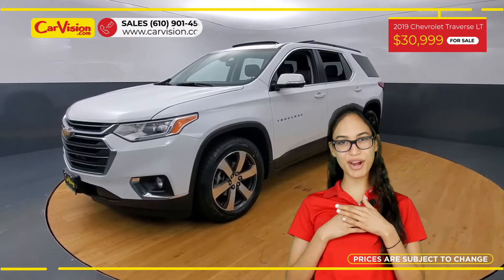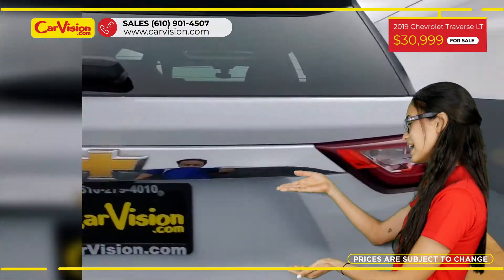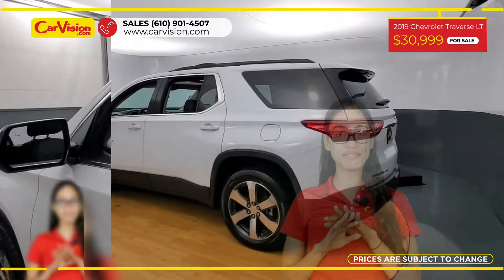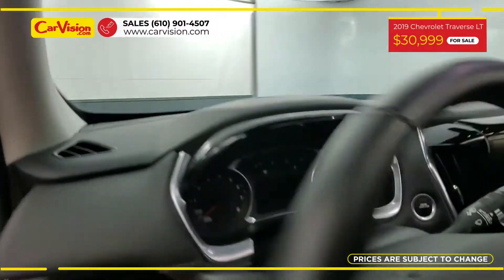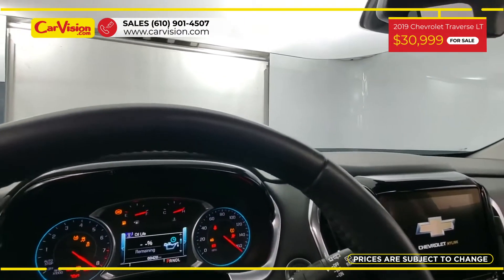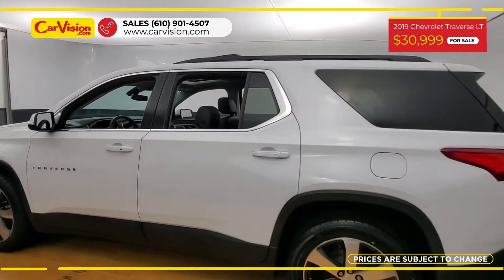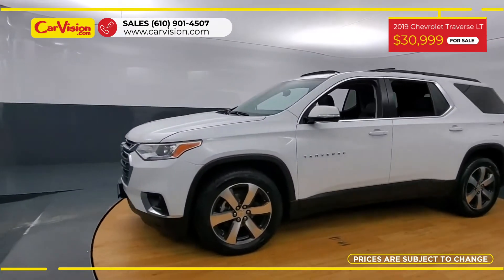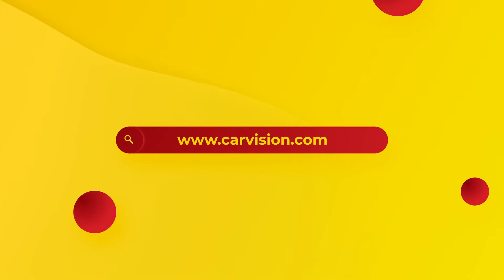2019 Chevrolet Traverse LT Leather Seats Backup Camera